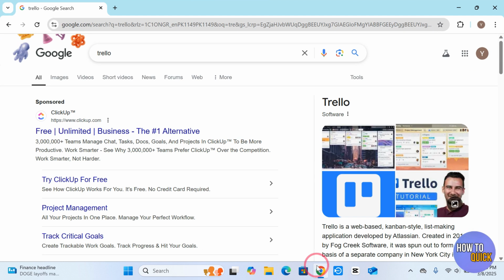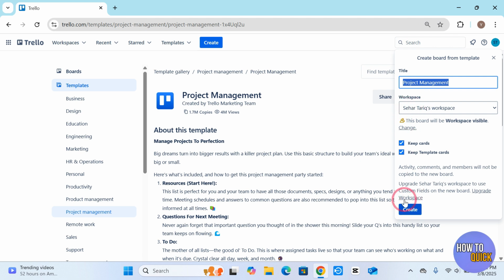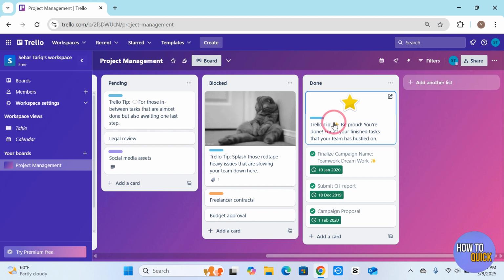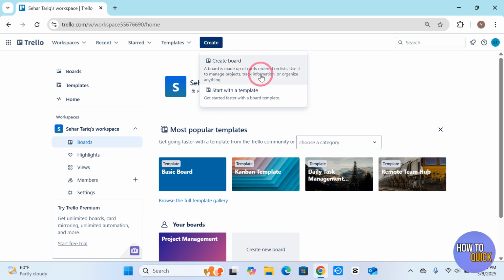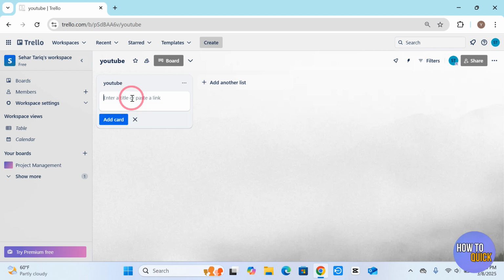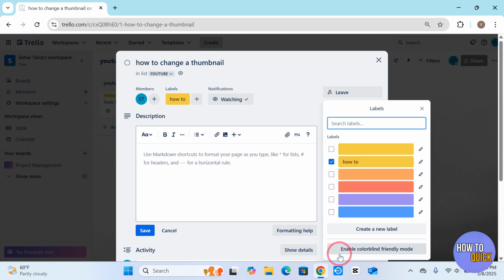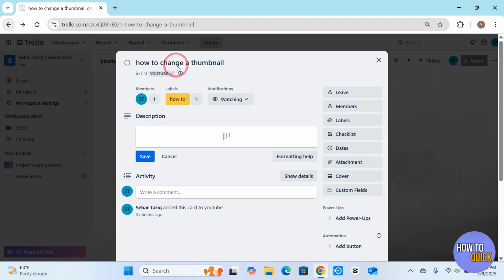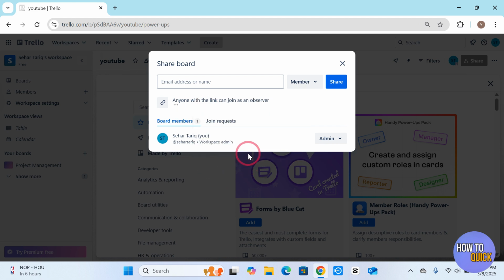How To Use Trello For Project Management | Trello Tutorial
Tutorial on how to use trello for project management.